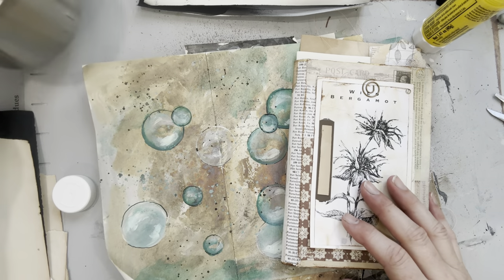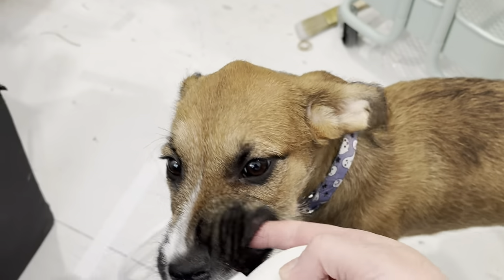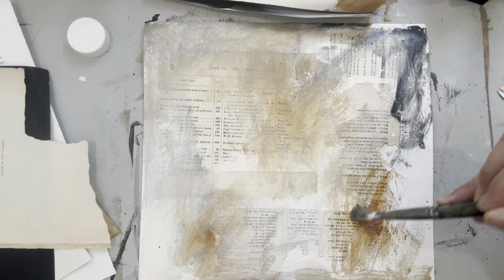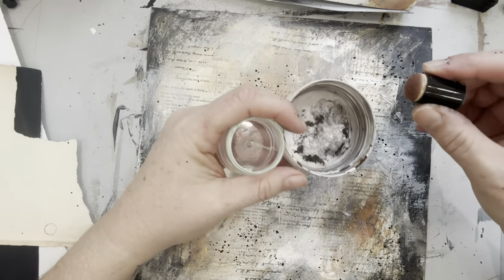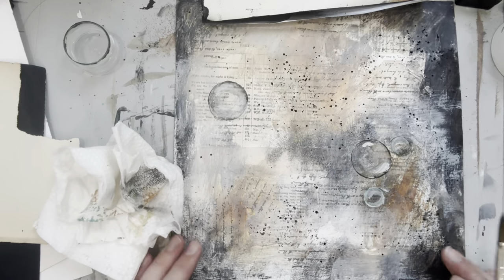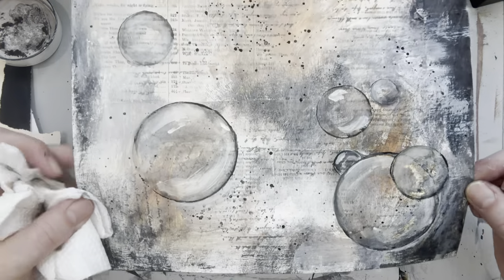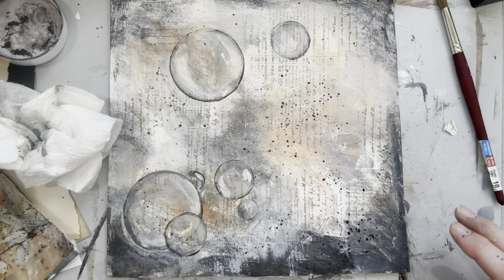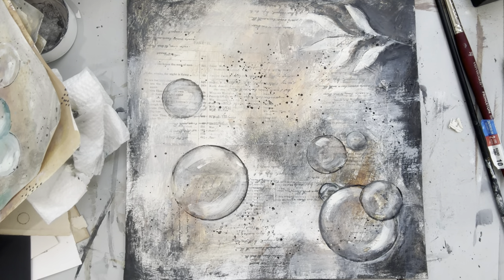How to make Grungy bubble paper.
Let’s play!!

Hello Michele here from the Creative cove. Thank you so much for stopping in today.
This video is a fun grungy make your own paper with some fun bubbles!

I hope you craft along with me and let your inner artist out!

Happy Crafting!

My Etsy  thecreativecoveCA

Mixed medium play list.